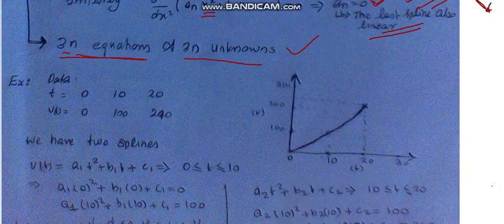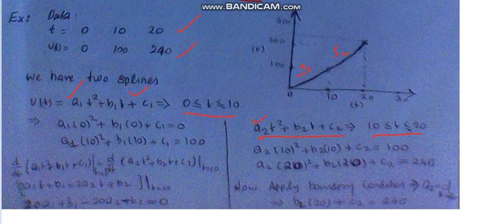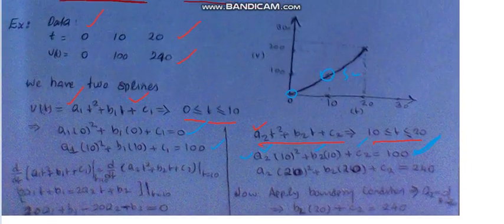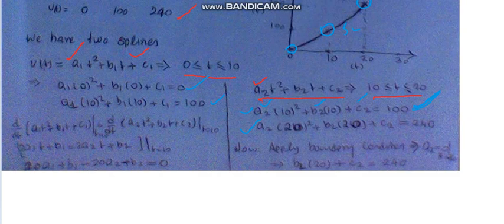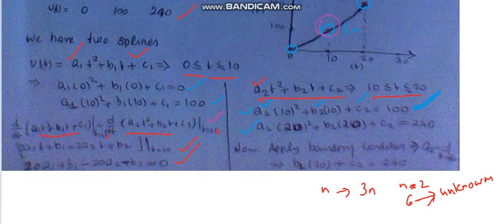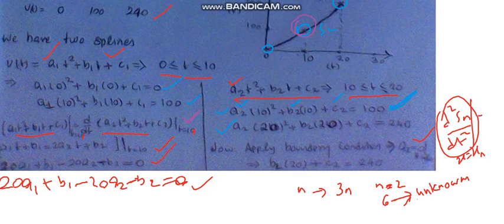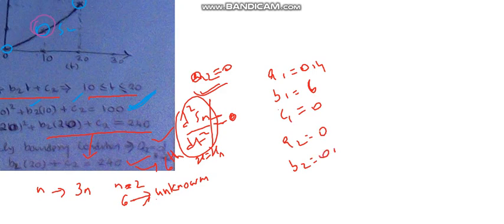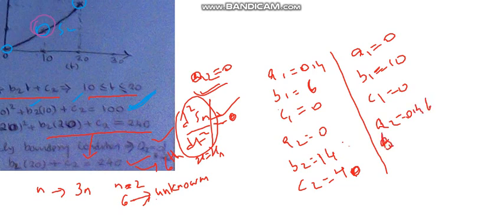Spline interpolation 6